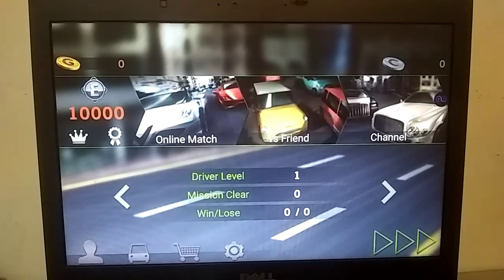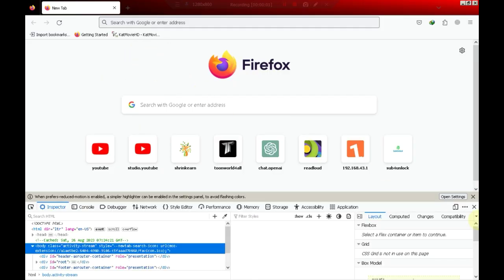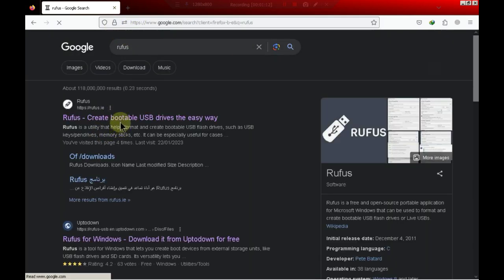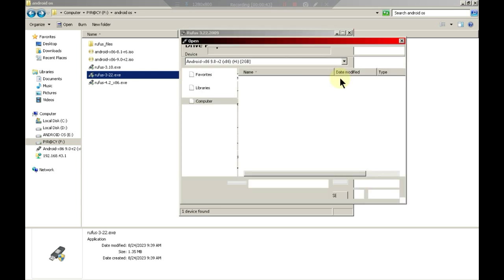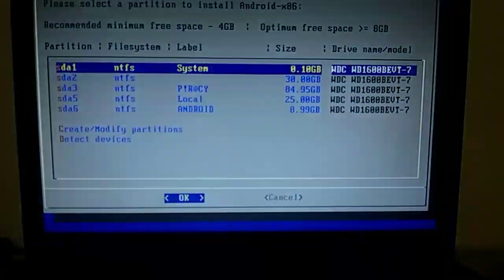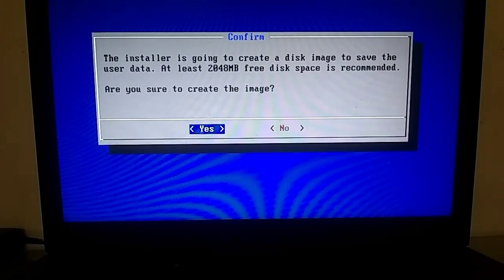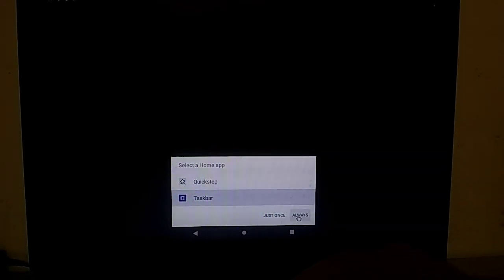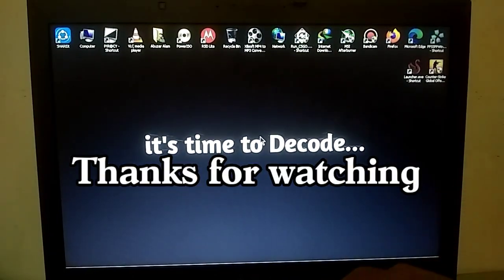How To Properly Install Android x86 in 2026 | Android x86 installation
Android X86 is basically an open-source project designed for low-end PCs. Android X86 allows you to run Android apps and games on any PC natively. This Android operating system can also be run on dual boot, meaning you can use Windows as well as Android OS at the same time. In this detailed guide, I will show you how to install Android X86 properly.